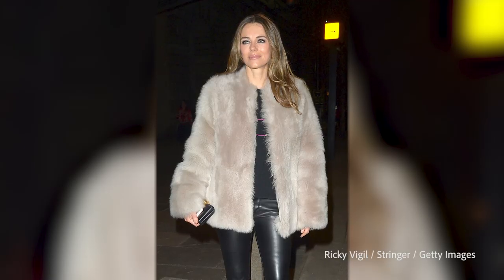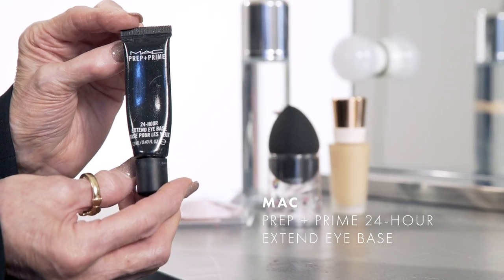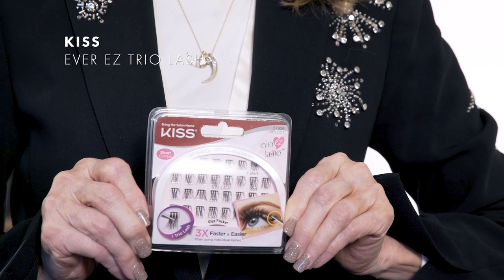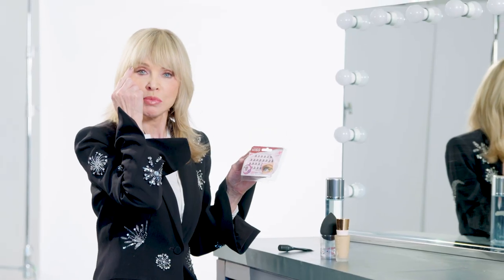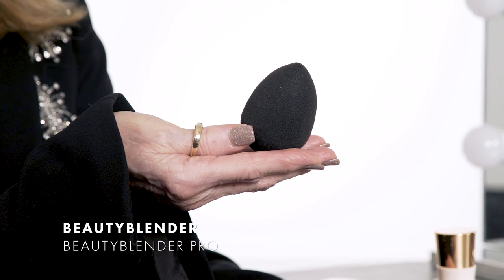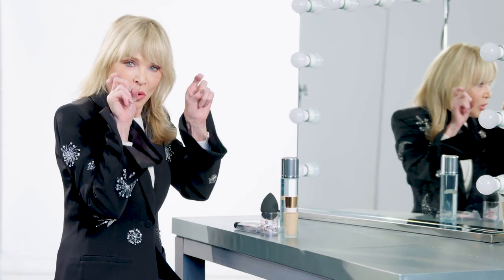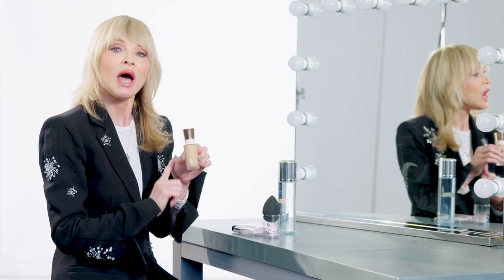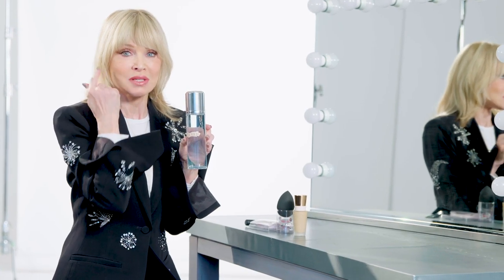Makeup Artist and 70s Glam Girl Sandy Linter Shares Her Just Five Things | Byrdie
Sandy Linter has been in the makeup business since the 70's and her clientele includes icons like Elizabeth Hurley and Christie Brinkley. In short, Sandy knows her stuff so we were all ears when she sat down to tell us about her top 5 beauty products. Up first is Prep + Prime 24-hour Extend Eye Base by MAC. After noticing black smudges under her eyes halfway through the day, she realized she needed a new eyelid primer that wasn't too oily and this one does the trick. For a quick and easy eye-opener, Sandy swears by Kiss' Ever EZ Trio Lashes. Sandy is always doing other people's makeup, so when it comes time to put on her own she likes to make it easy. Enter the Beautyblender Pro- Sandy's favorite tool for effortless foundation application. Speaking of foundation, Sandy's go-to is Charlotte Tilbury's Magic Foundation. Add some warmth to fair skin by going a shade or two darker. And if you notice makeup residue under your eyes even after you've washed your face, Sandy recommends La Mer's Cleansing Micellar Water. It's easy on sensitive, dry eyes and really cleanses the eye throughly.